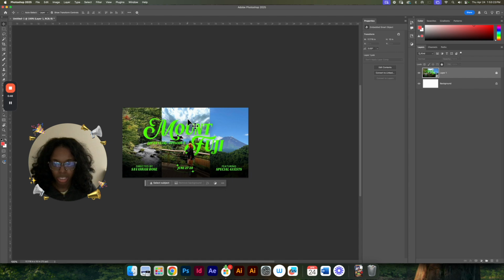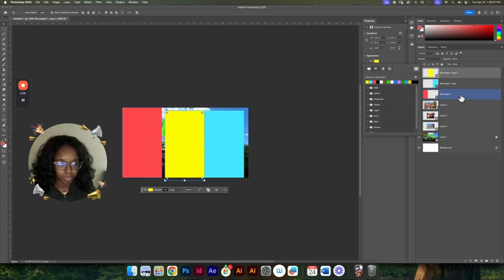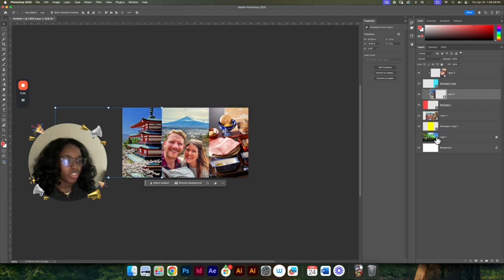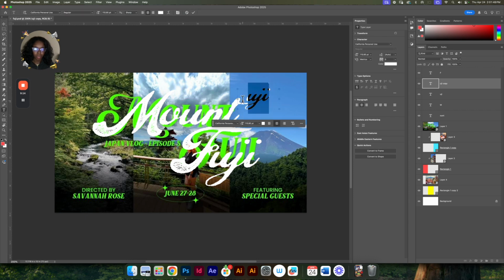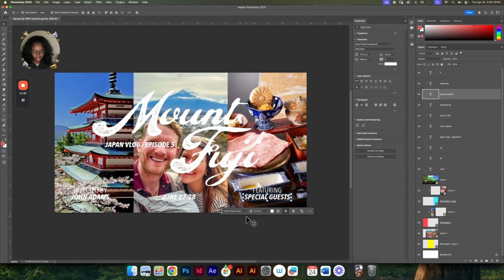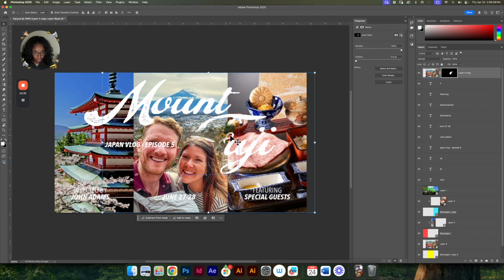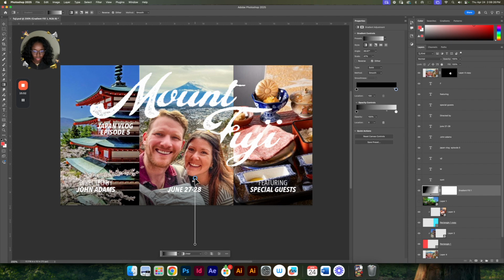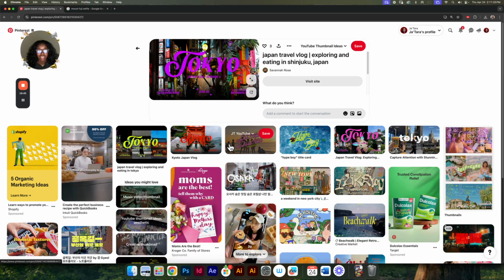Redesigning Random Pinterest Finds #1 | Photoshop Breakdown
In today’s video, I’m breaking down a random design I found on Pinterest and showing you how I’d redesign it in Photoshop — no fluff, just real-time layout tweaks, layer masks, clipping masks, and all the good stuff.

This isn’t a beginner tutorial. It’s more of a creative jam session. Think of it as me thinking out loud while moving elements around and giving you some layout gems along the way.

If you’re an intermediate designer looking for inspo, quick tips, or just nosy about how other creatives work, then this one’s for you!

💻 My website + resources: [couchpotatodesigns.co ]